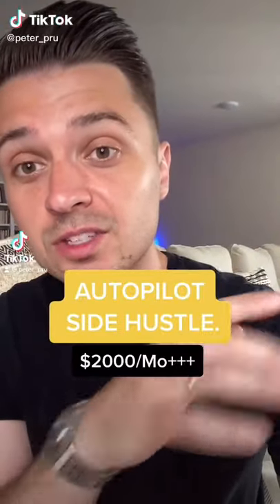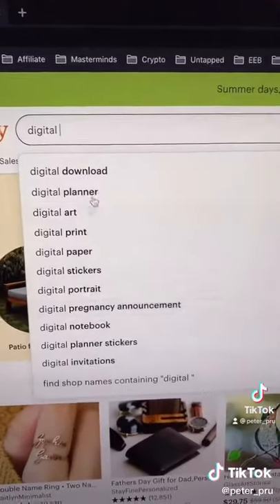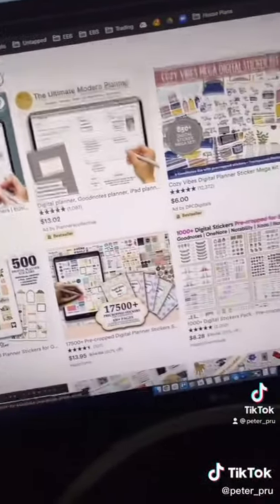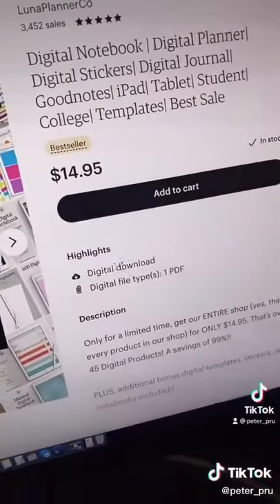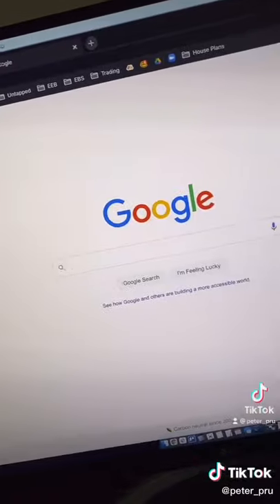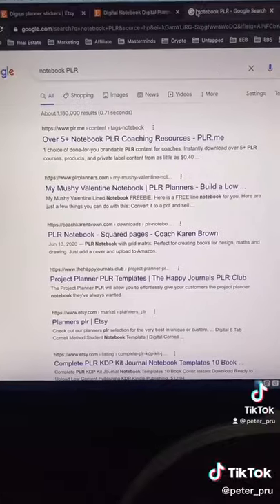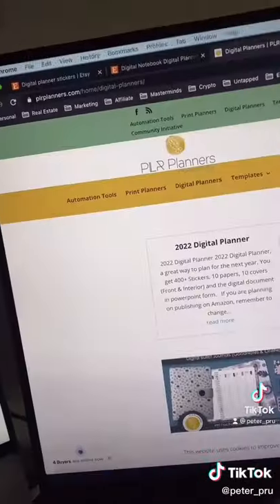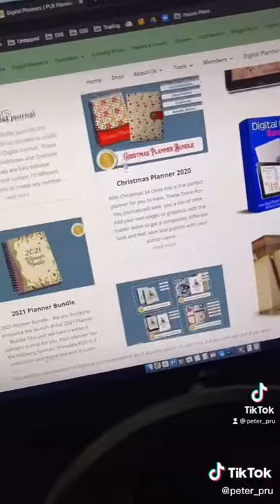Autopilot Side Hustle $2000 Per Month Plus!